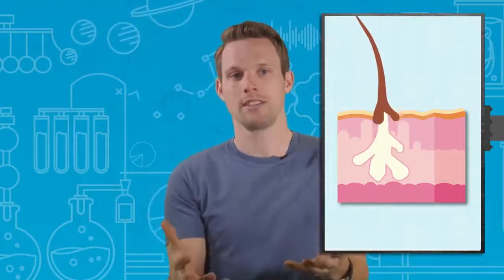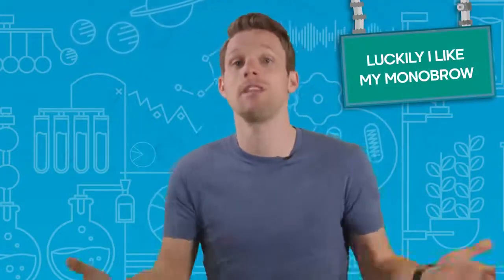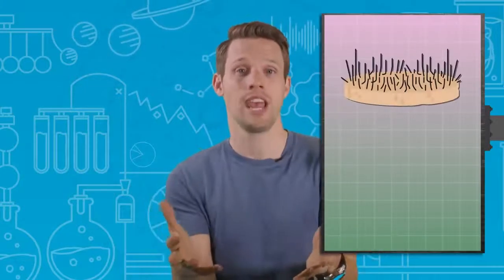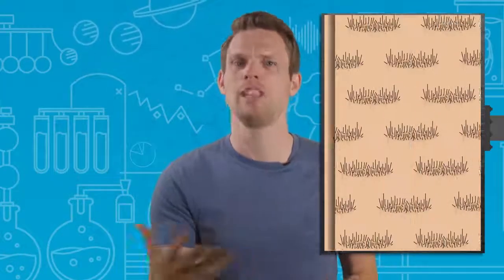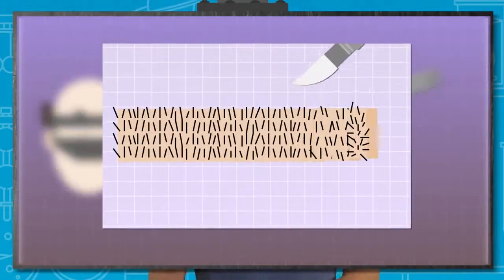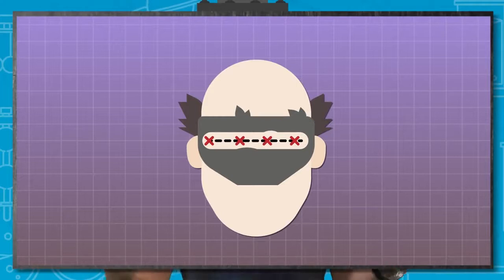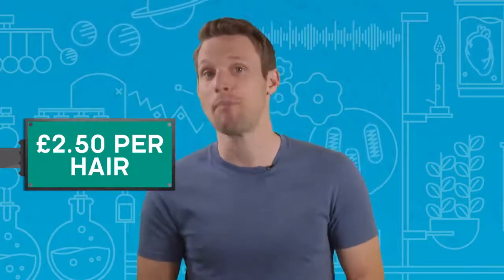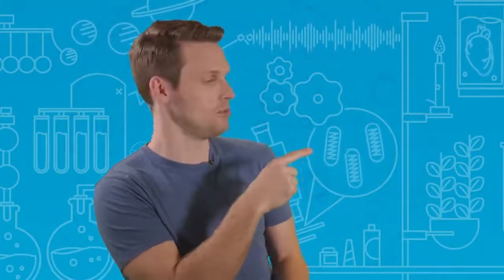How Do Hair Transplants Work ?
Hair transplantation is a surgical technique that moves hair follicles from a part of the body called the 'donor site' to a bald or balding part of the body known as the 'recipient site'. It is primarily used to treat male pattern baldness. In this minimally invasive procedure, grafts containing hair follicles that are genetically resistant to balding, (like the back of the head) are transplanted to the bald scalp. Hair transplantation can also be used to restore eyelashes, eyebrows, beard hair, chest hair, pubic hair and to fill in scars caused by accidents or surgery such as face-lifts and previous hair transplants. Hair transplantation differs from skin grafting in that grafts contain almost all of the epidermis and dermis surrounding the hair follicle, and many tiny grafts are transplanted rather than a single strip of skin.

Since hair naturally grows in groupings of 1 to 4 hairs, current techniques harvest and transplant hair "follicular units" in their natural groupings. Thus modern hair transplantation can achieve a natural appearance by mimicking original hair orientation. This hair transplant procedure is called follicular unit transplantation (FUT). Donor hair can be harvested in two different ways: strip harvesting, and follicular unit extraction (FUE).

My videos is only intended to be watched for entertainment and educational purposes only, otherwise click off.
I do not own or claim ownership of any clips/music/image or videos used in this video.